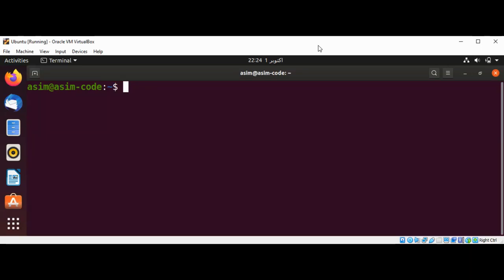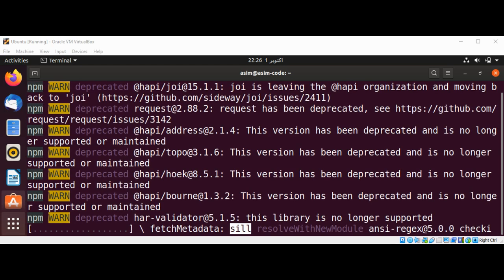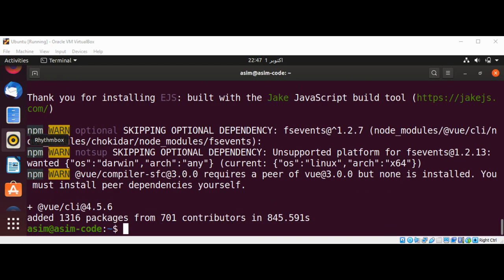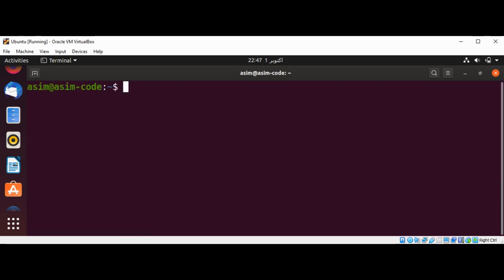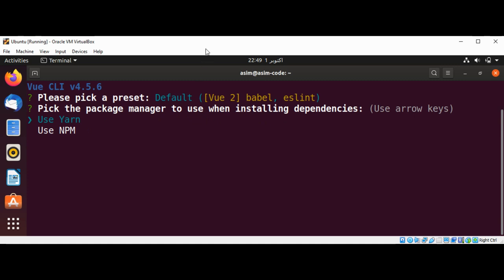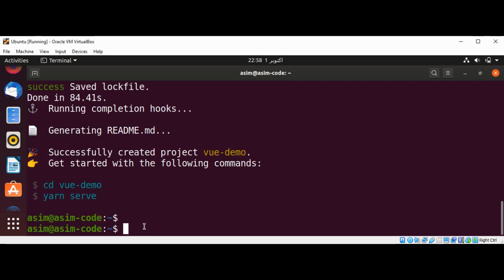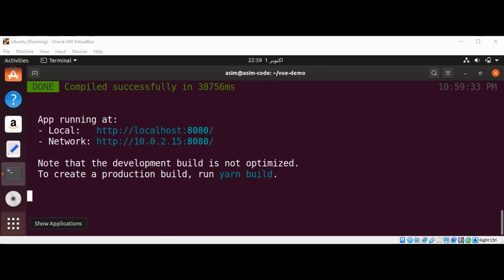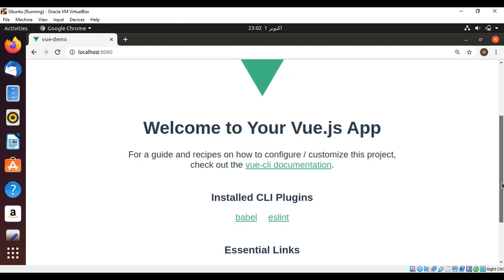Vue.js CLI to create a project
In this video we will learn how to use Vue CLI to create a  project.